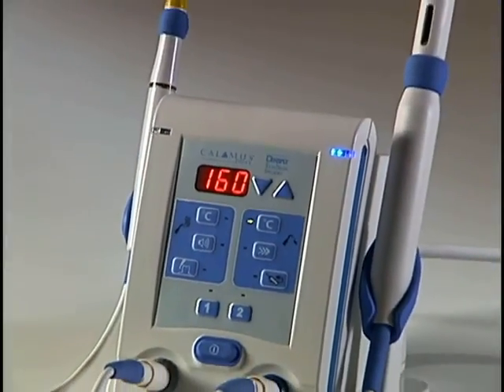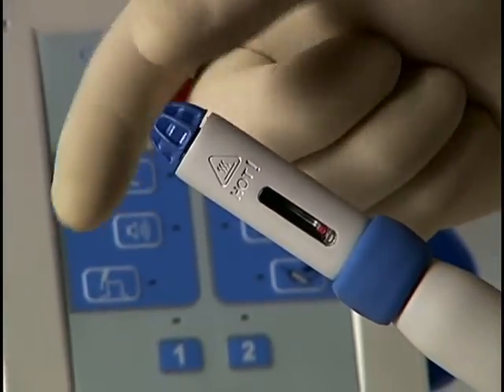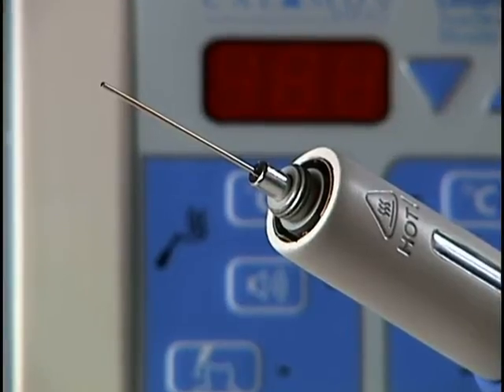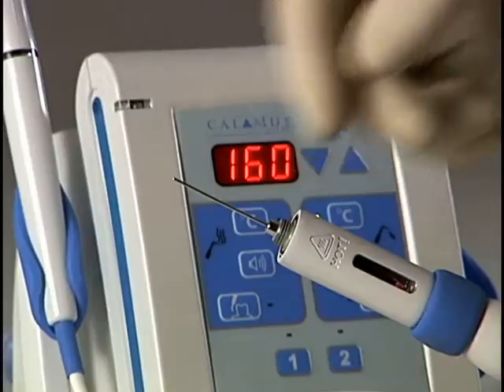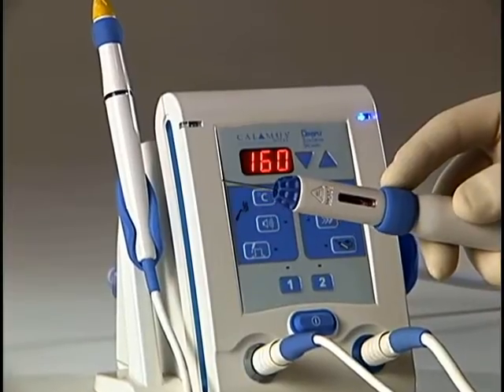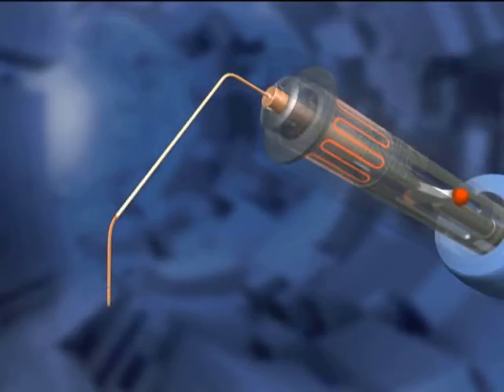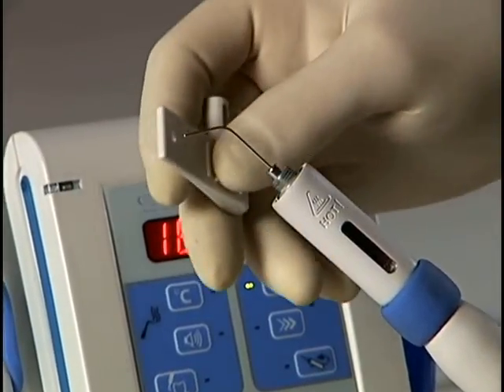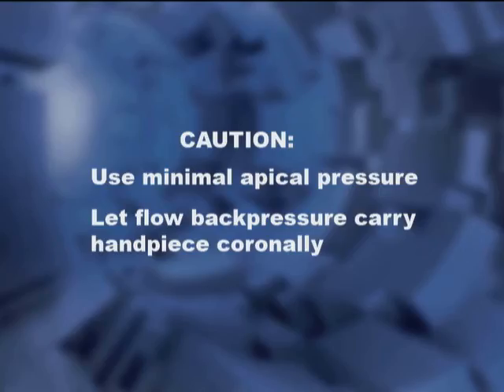Calamus Flow Loading | Dentsply Sirona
Preparing the Calamus Flow piece for loading. The Flow is part of the Calamus family of warm vertical obturation products.